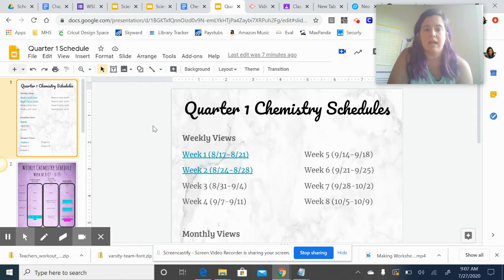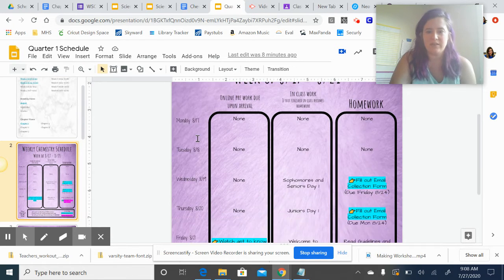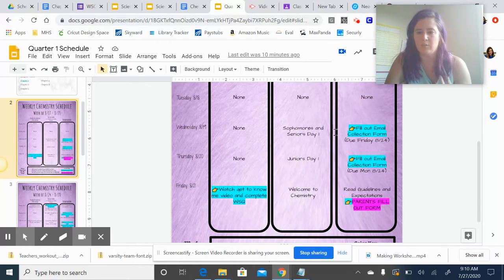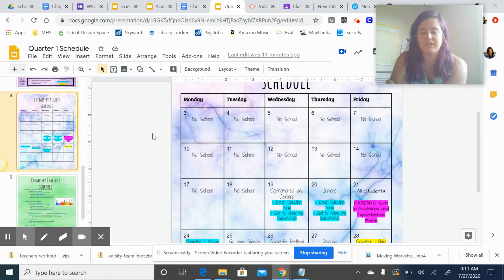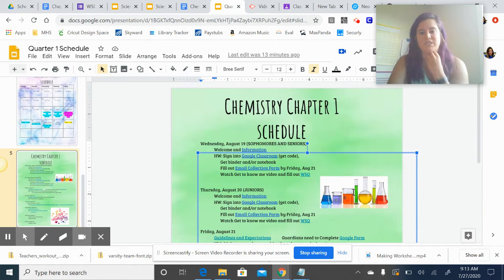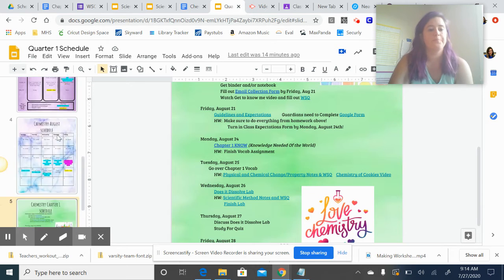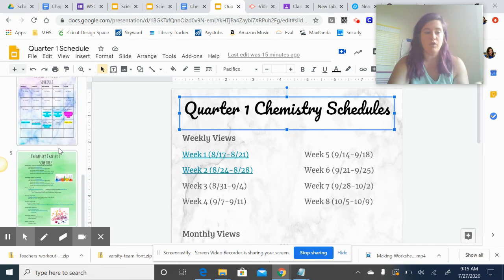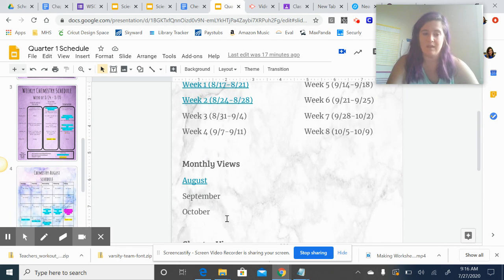Organizing your student schedules in Google Slides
This video walks you through using Google Slides to create multiple schedule views for your students to help them stay organized through the school year. In it I discuss the use of hyperlinks to keep you organized.